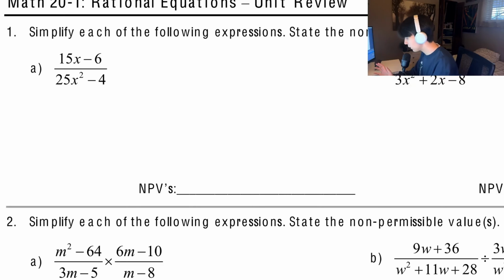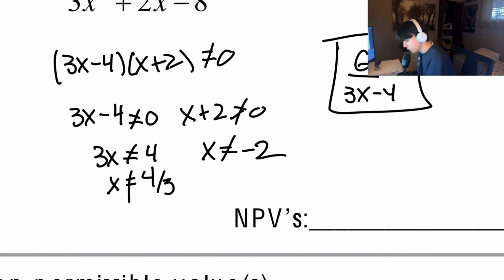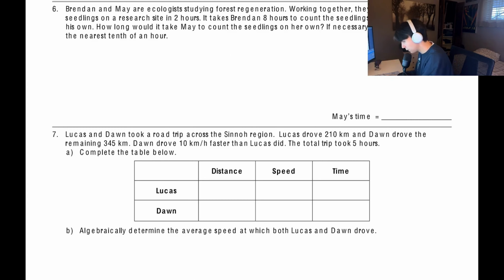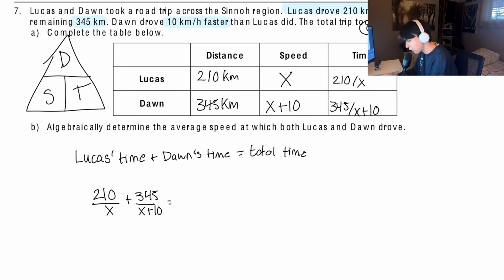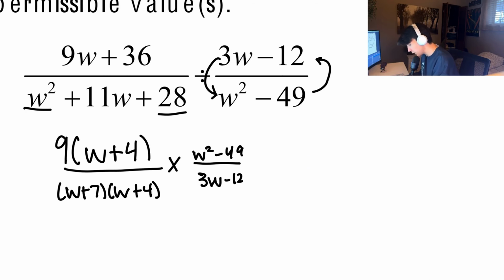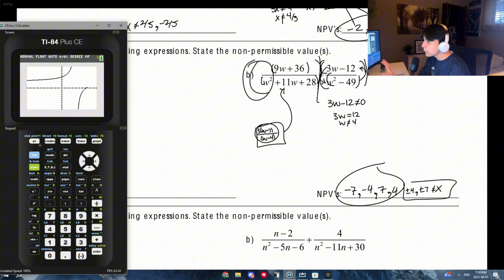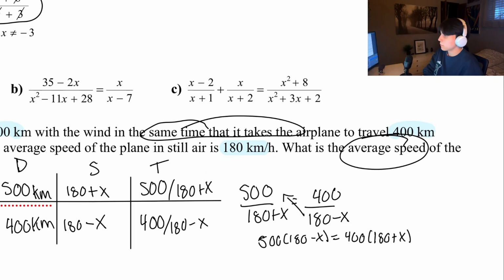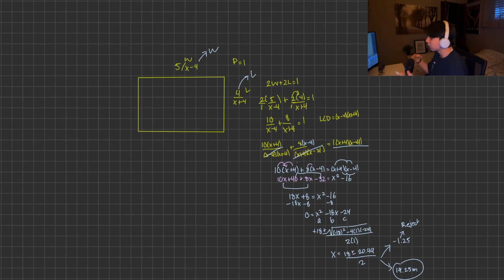Unit 4: Rational Expressions & NPV's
Introduction 0:00-0:23
Simplifying Rationals & Finding NPV's 0:24-14:51
Word Problems 14:52-29:15
Multiplying/Dividing Rationals (NPV's) 29:30-35:07
Calculator Tech 35:22-40:24
Practice Test Answers 40:26-49:12
Perimeter of rectangle 49:14-55:26
Conclusion! 55:30-56:00